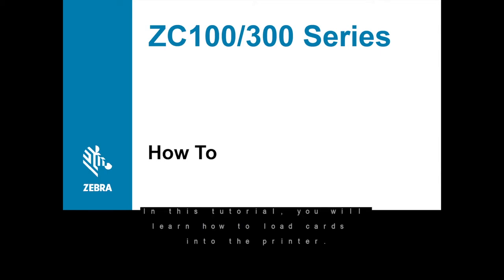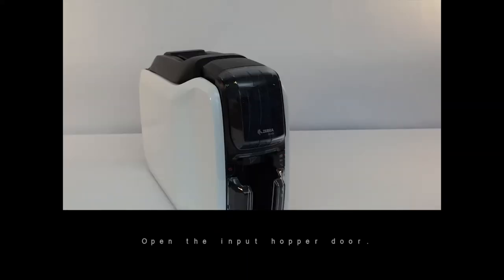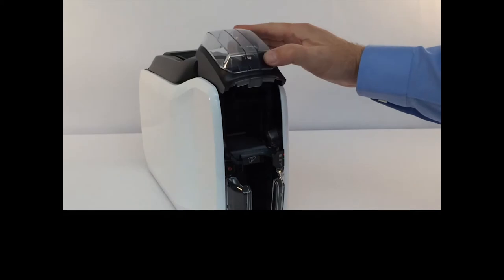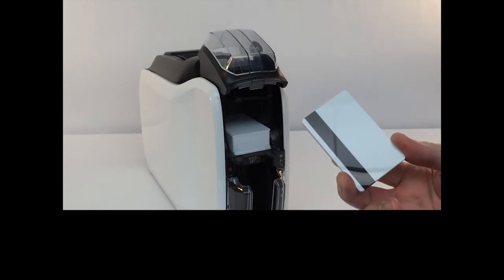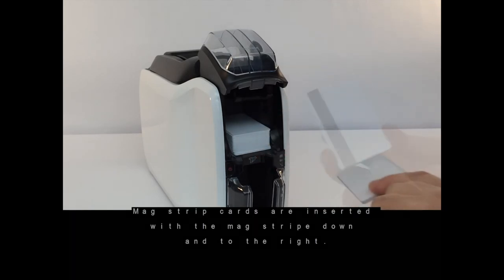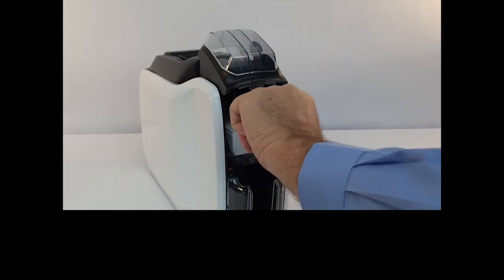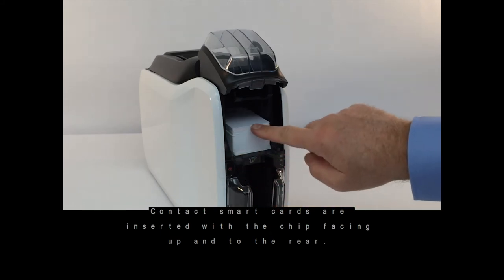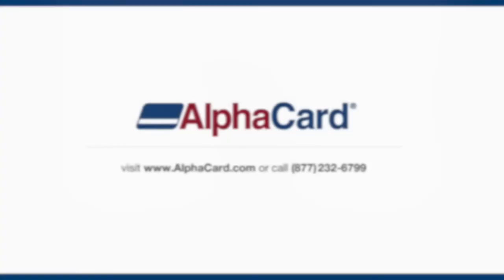Zebra ZC100/300 Series ID Card Printers - How to Load Cards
This support video walks you through how to load blank cards in your Zebra ZC100/300 ID card printers. Following these steps will help you properly load new cards into your printer, preventing damage and maintaining print quality.

Blank ID cards come in a wide range of materials and sizes, although the most common are CR80 30mil white cards

Specialized Zebra Hologram cards are embedded with a holographic design to add visual security to your cards